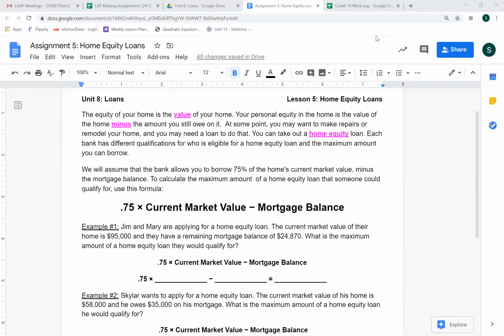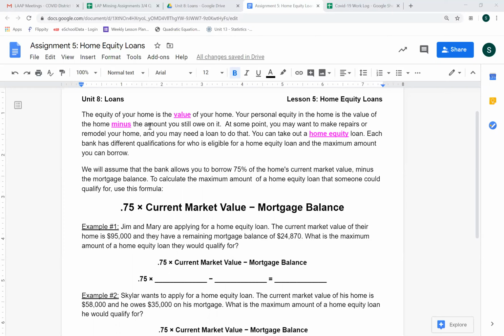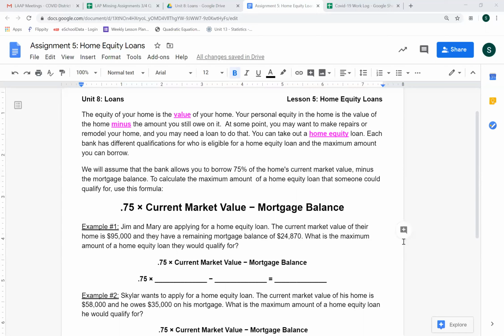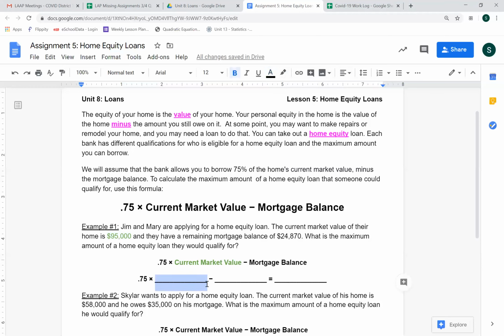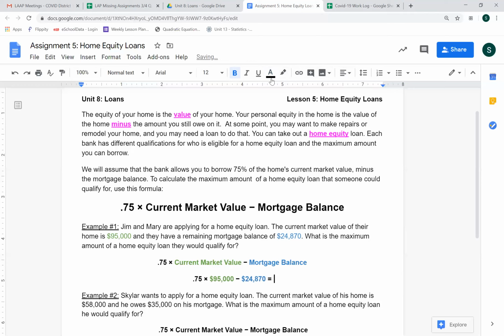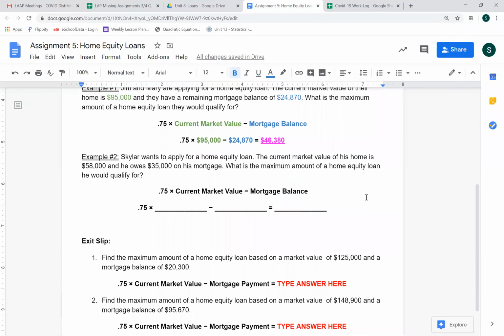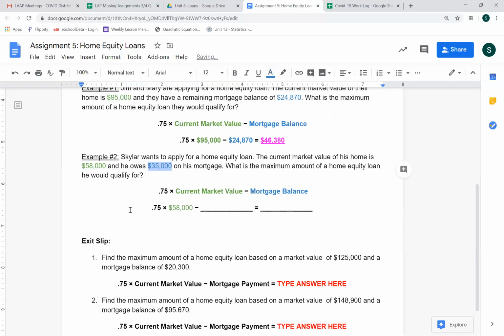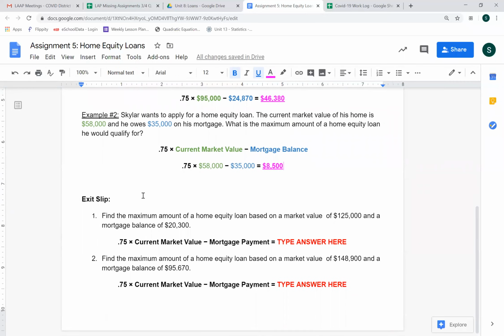Unit 8: Loans, Lesson 5: Home Equity Loans